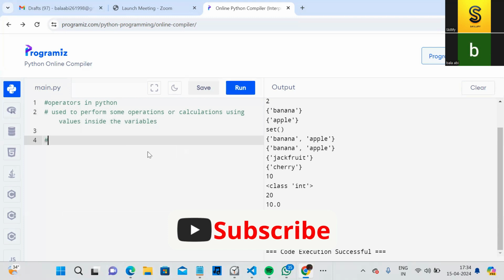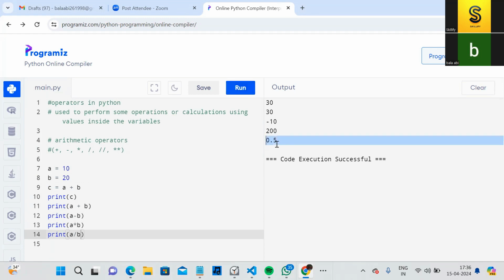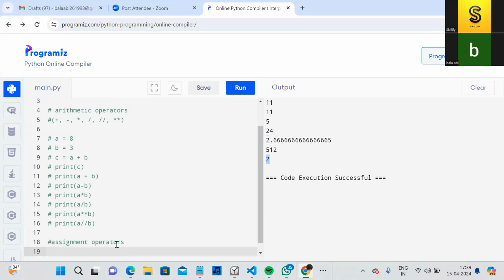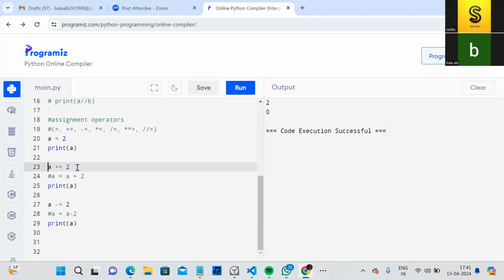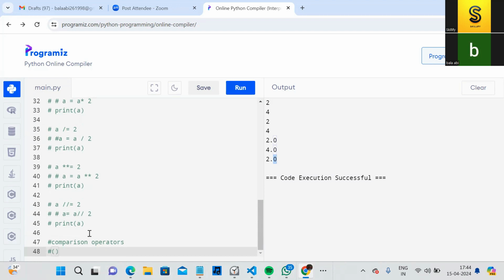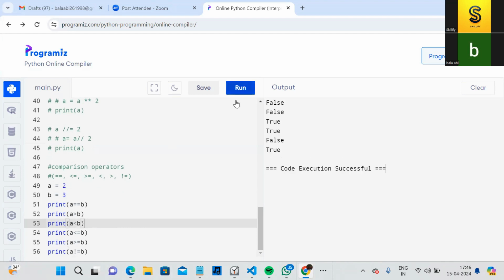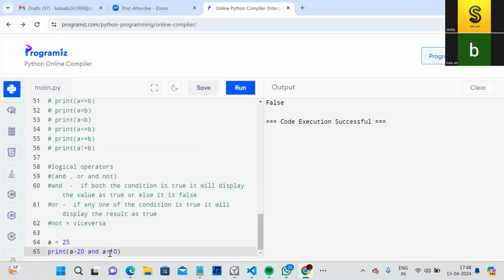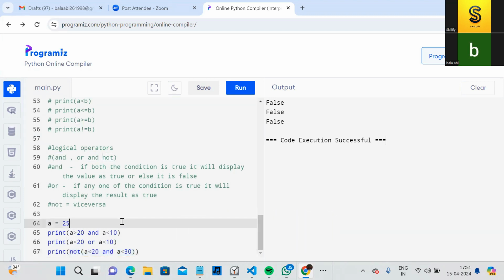Python Zero to Hero : Day#5 Arithmetic , Assignment , Comparison and Logical Operators in Python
1. **Arithmetic Operators**:
   - **Description**: This tutorial explains how to use arithmetic operators in Python, covering addition, subtraction, multiplication, division, modulus, floor division, and exponent. **Tags**: Python, arithmetic operators, tutorial, beginners, programming
2. **Assignment and Comparison Operators**:
   - **Description**: In this tutorial, you'll learn how to use assignment and comparison operators in Python. **Tags**: Python, assignment operators, comparison operators, tutorial, beginners, programming
3. **Logical Operators**:
   - **Description**: This video tutorial explores logical operators in Python, including `and`, `or`, and `not`. Learn how to combine multiple conditions using these operators and produce Boolean results. The video demonstrates examples of using logical operators in `if-else` statements and explains their precedence and usage of parentheses for changing the order of evaluation.
   - **Tags**: Python, logical operators, tutorial, beginners, programming